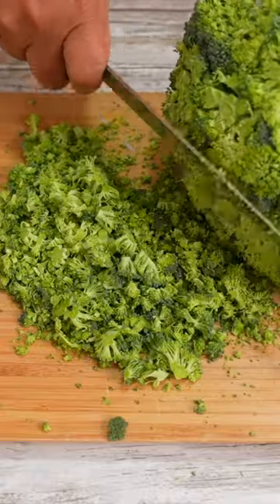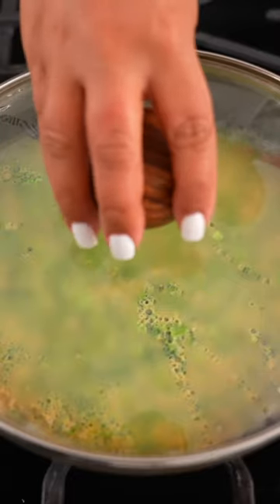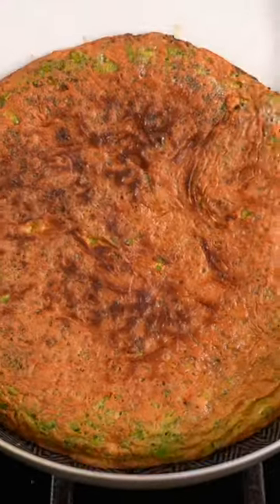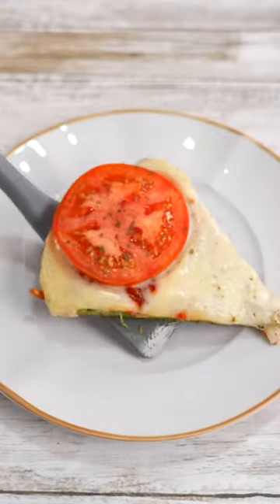When you cook broccoli this way, everyone asks you for the recipe!